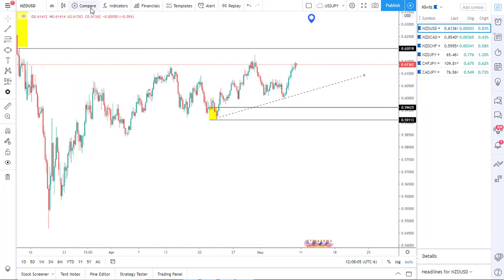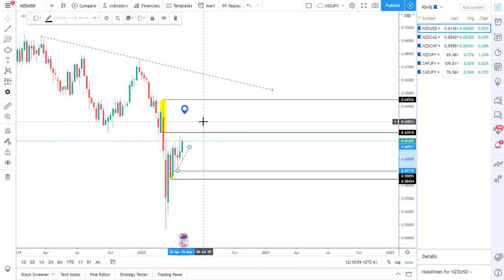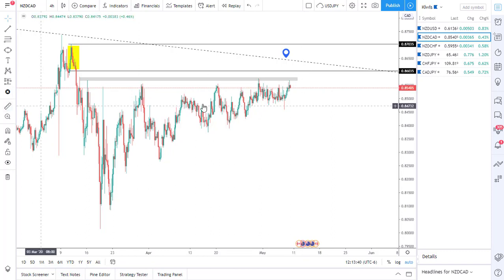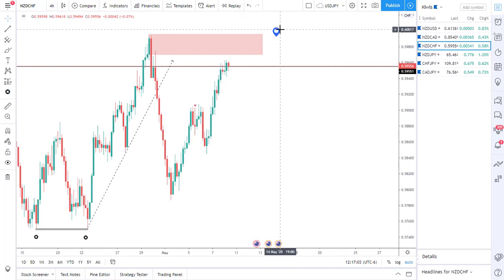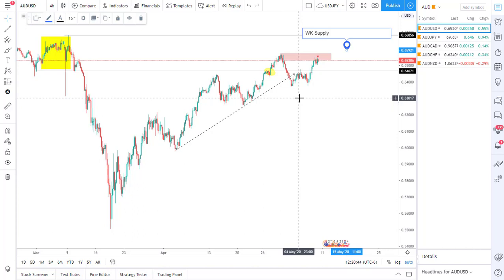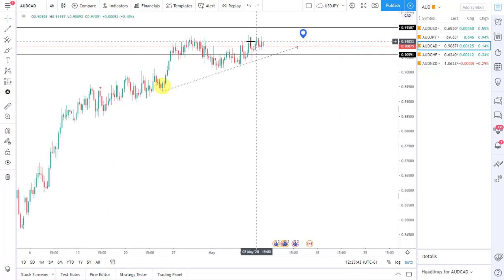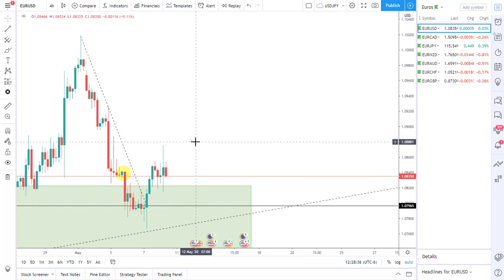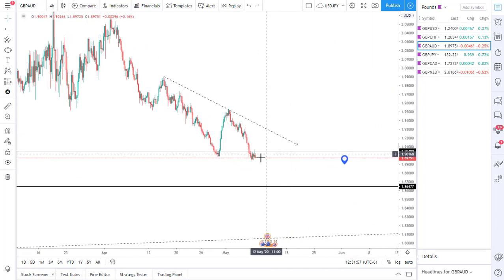Weekly Forecast: May 10th, 2020 - May 15th, 2020